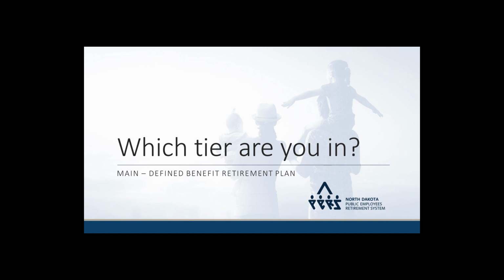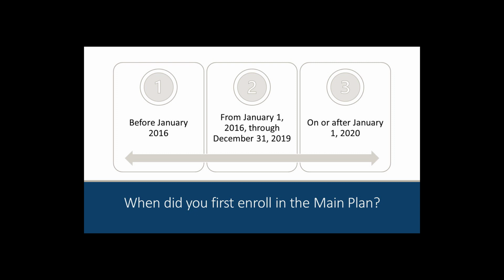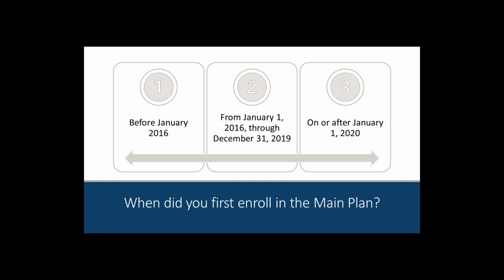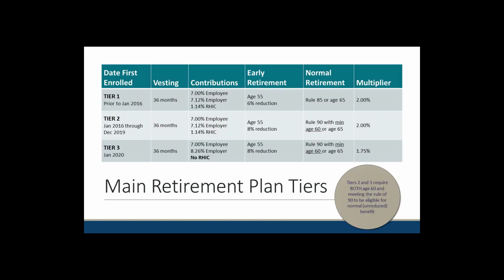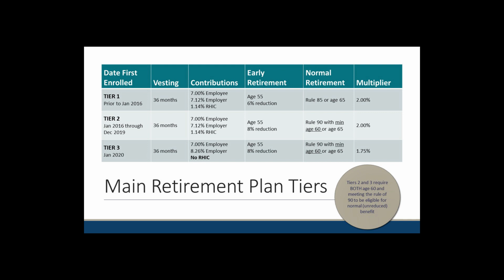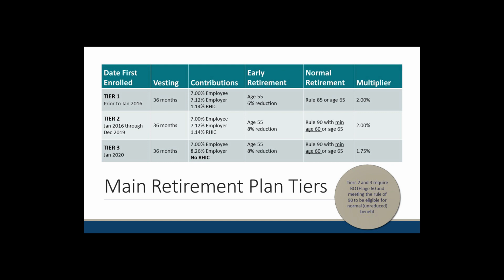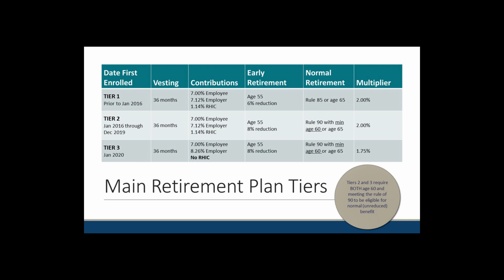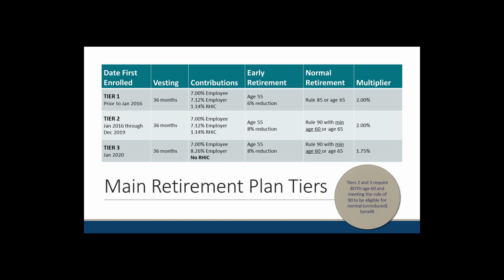Facts about the 3 Tiers in the Main Retirement Plan